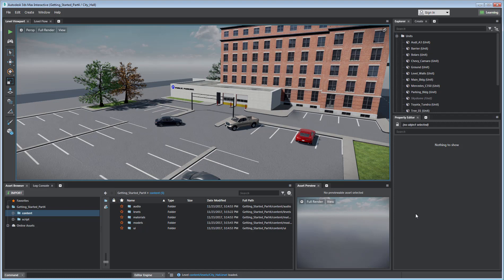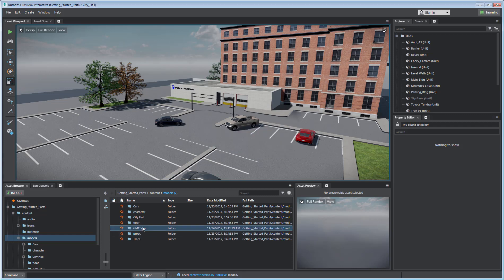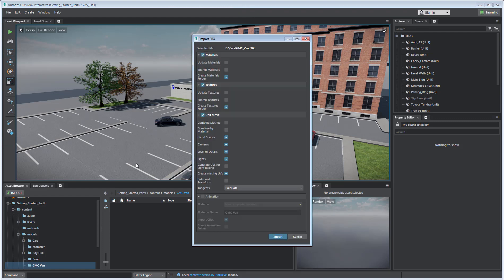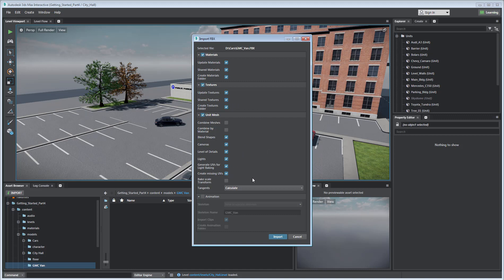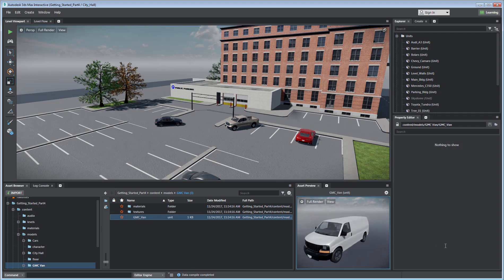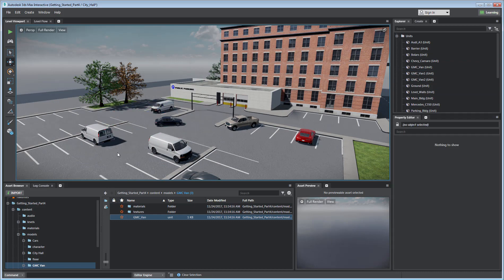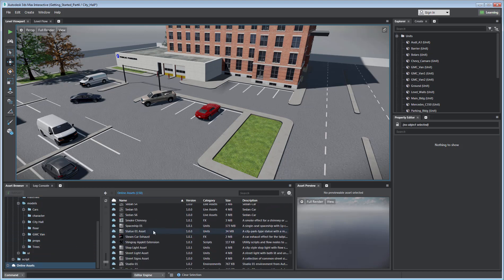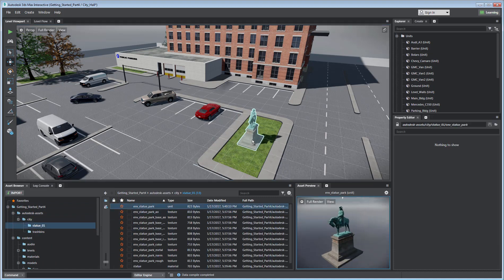Getting Started in 3ds Max Interactive - Part 4: Import Assets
The 3ds Max Interactive Getting Started videos are quick, 1-minute introductions that show you the basic skills you need to start using 3ds Max Interactive right away. In this video, learn how to import your own 3D assets.

Level :Beginner
Recorded in: 3ds Max Interactive 2.0 ► Visit AREA by Autodesk to find answers to your questions on our forums, showcase your work in the gallery, read blogs written by the creators of 3ds Max, and find more learning content.